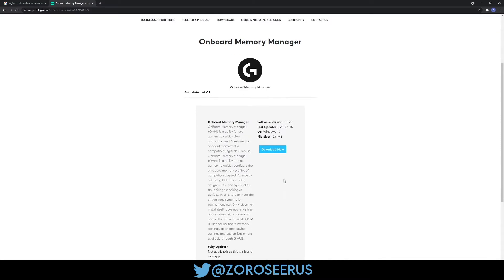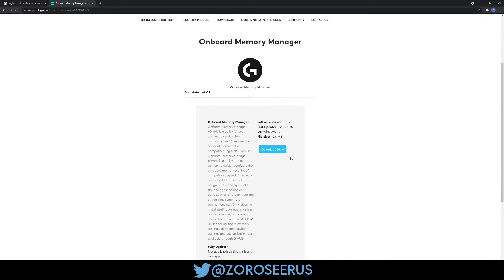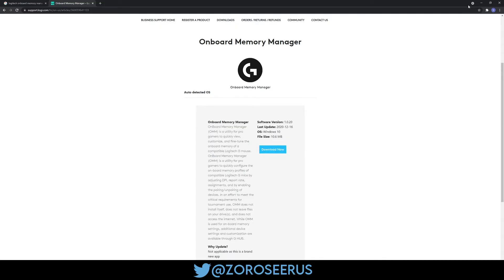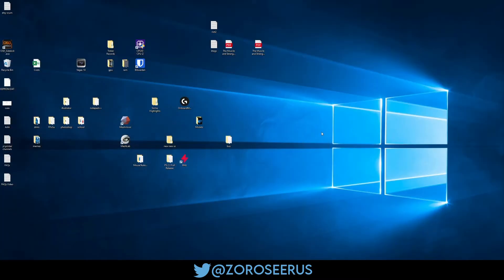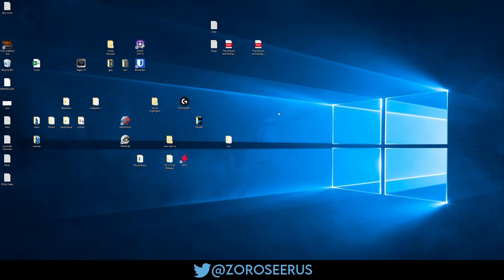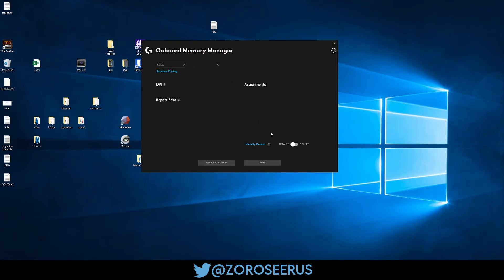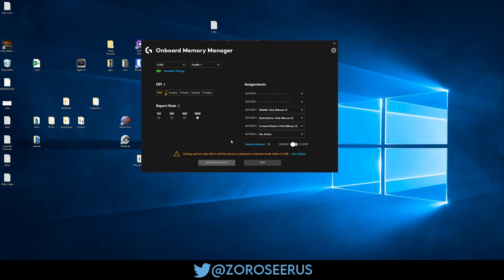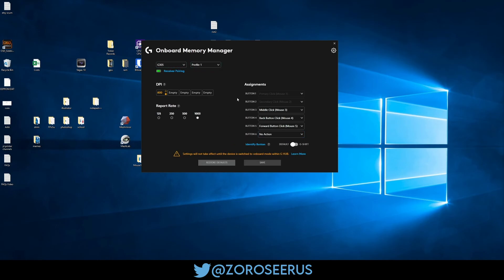G Hub alternative and How to re-pair Logitech mice to a new receiver